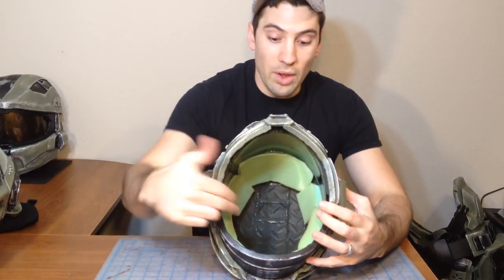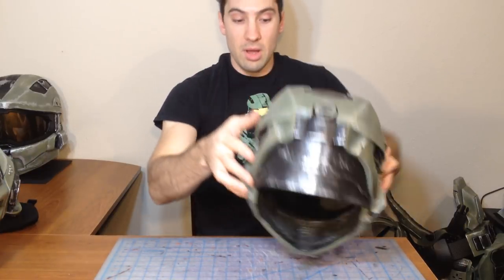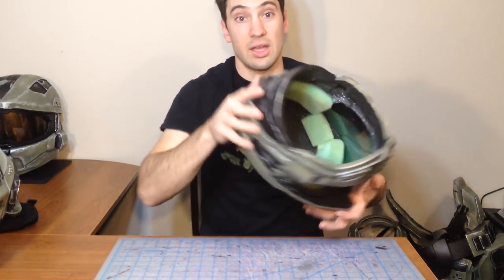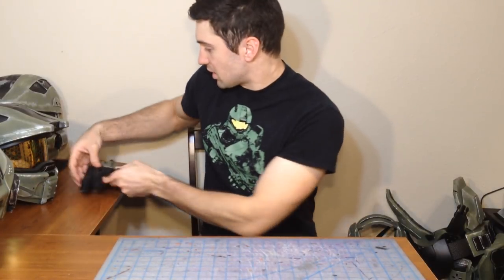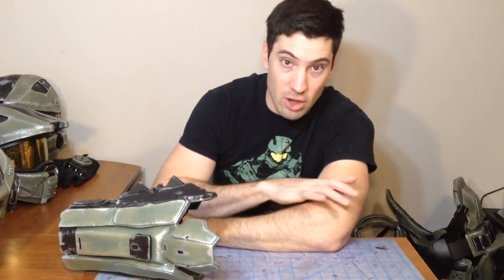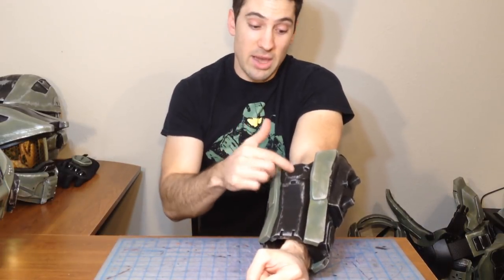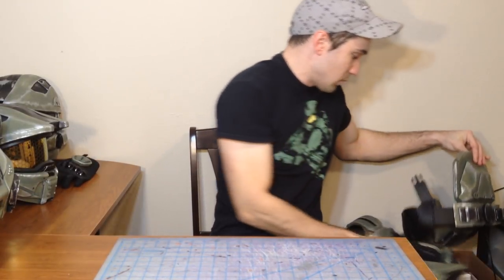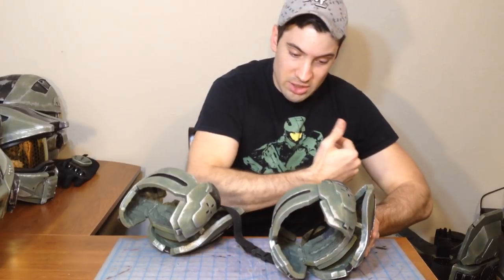Strapping & Padding Your Halo Armor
This video centers around padding and strapping your suit of Halo 4 Mk VI armor.  Enjoy!

Here is a link to where you can purchase the suit of Motocross Armor that I wear as an under-suit